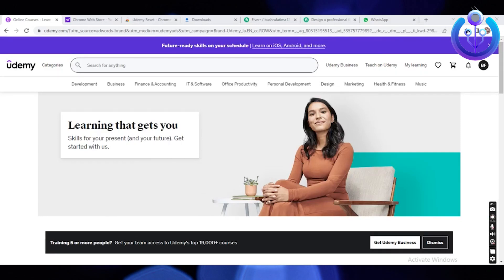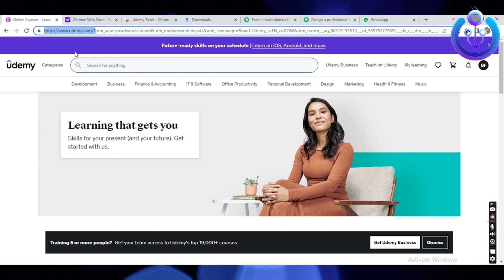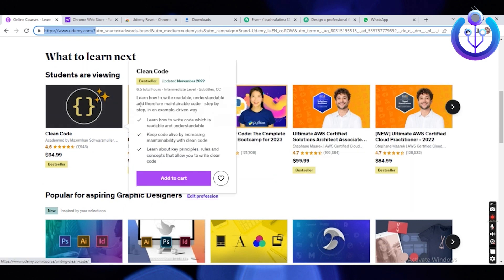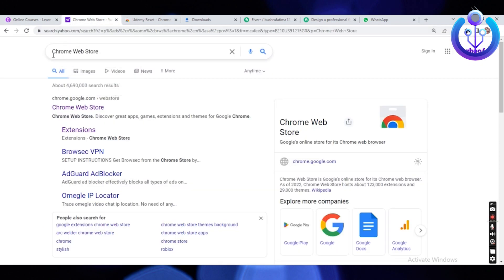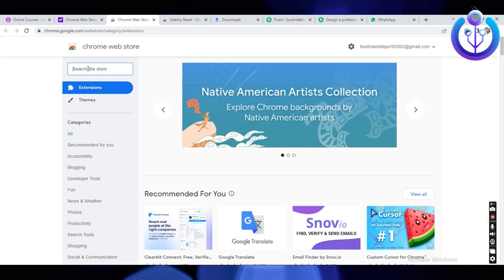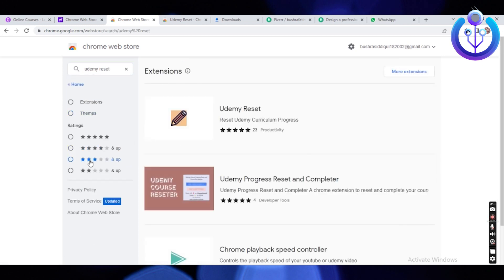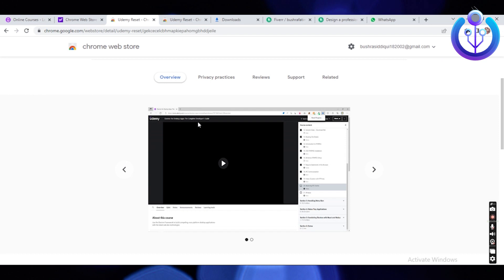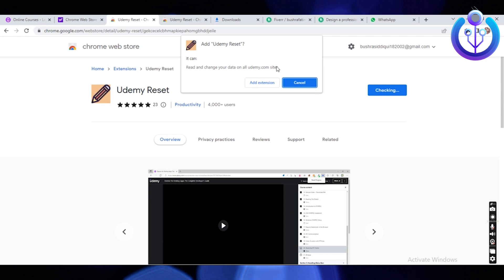How To Reset Udemy Course Progress (2023)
In this tutorial, you will learn How To Reset Udemy Course Progress in easy steps by following this super helpful tutorial to get a solution to your problem!!